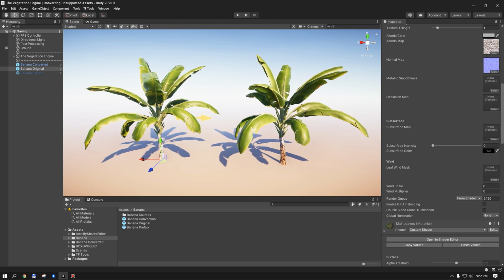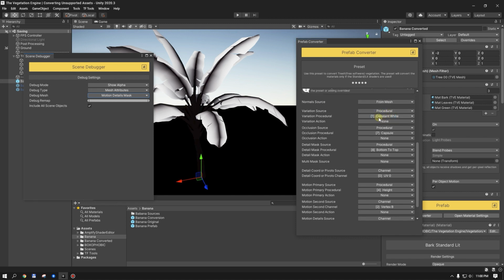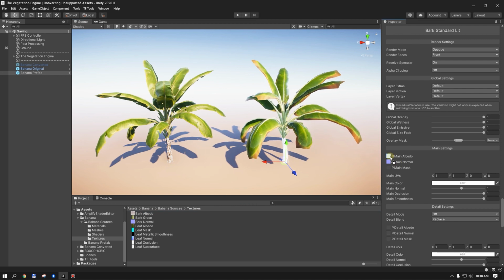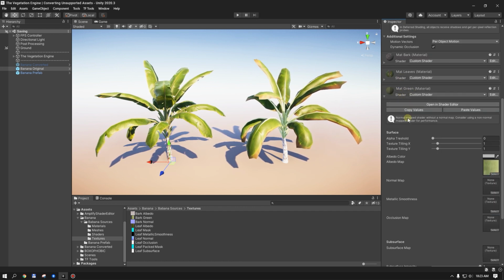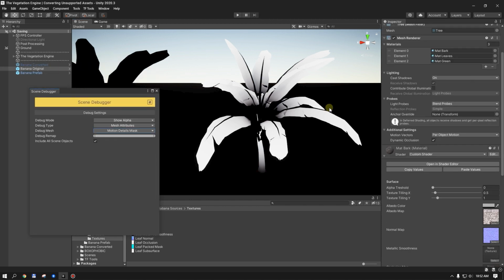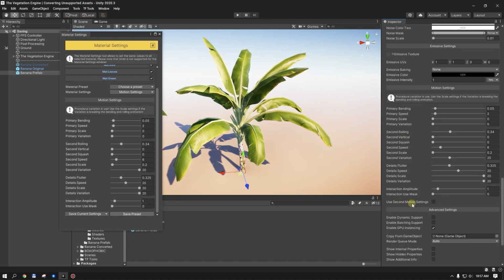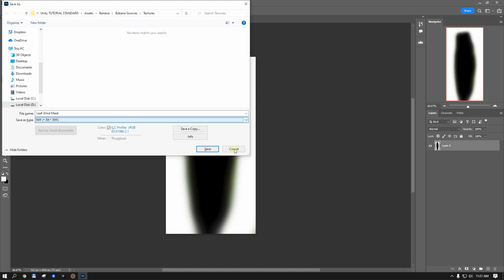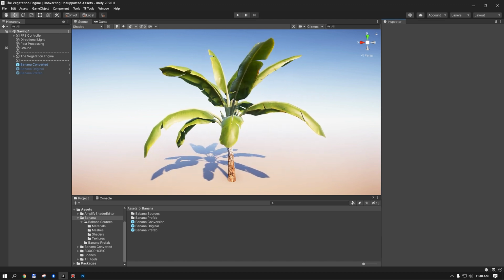The Vegetation Engine Tutorial | Converting Unsupported Assets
OVERVIEW

In the following tutorial, we will take a look at how you can convert assets that are not supported by the Vegetation Engine!

TIMELINE

0:00 Intro
0:39 Analyzing the Assets
2:24 Mesh Anatomy
6:34 Converting the Prefab
10:38 Packing the Textures
15:48 Tweaking the Materials
19:34 Baking Original Wind Data
27:41 Baking Procedural Wind Data
25:14 Outro

THE VEGETATION ENGINE

The Vegetation Engine is a set of highly optimized vegetation shaders and tools designed to unify any vegetation asset from the Unity Asset Store, Megascans, Speedtree, Tree Creator, and more, or custom vegetation made by your team.

Enable high-quality wind motion, interaction, local wind, seasons, wetness, subsurface, gradient and noise tint, perspective correction, camera distance fade, glancing angle fade, crossfade, size fade, height blending, and more, for all vegetation assets and props with Standard, Universal, or HD Render Pipeline!